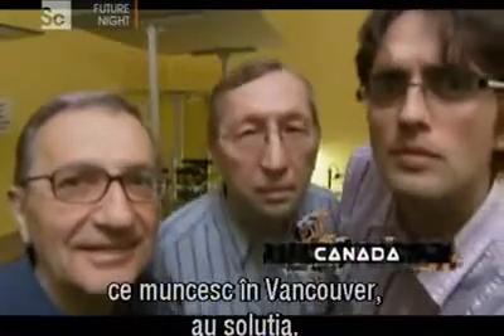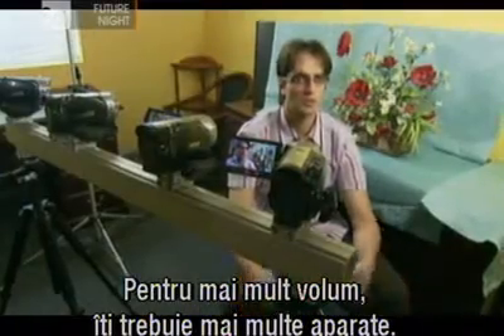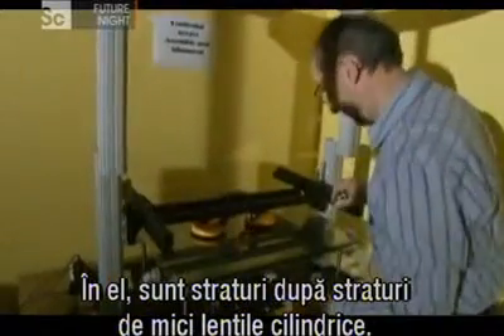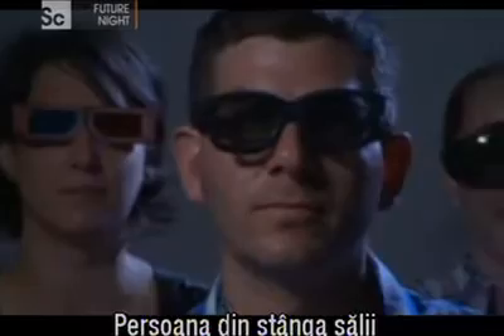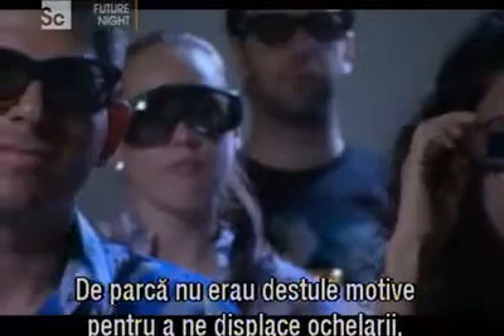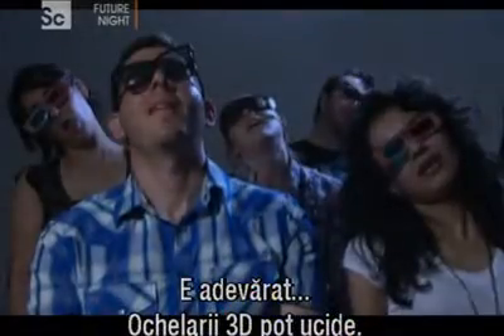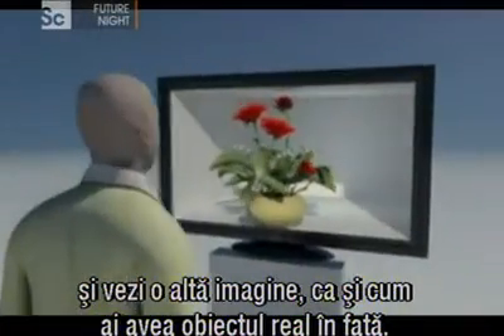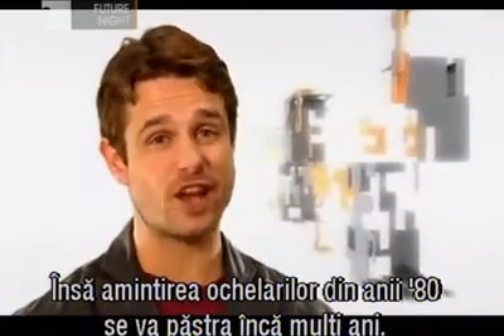Zecotek, ecran 3D fara ochelari 3D